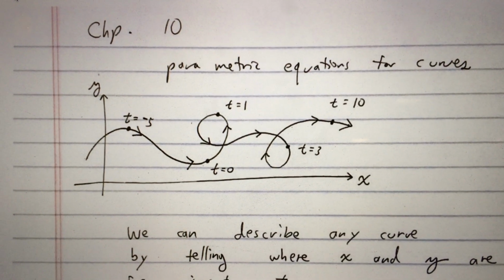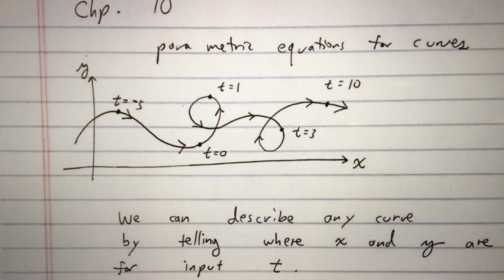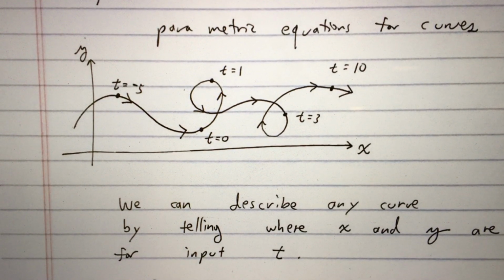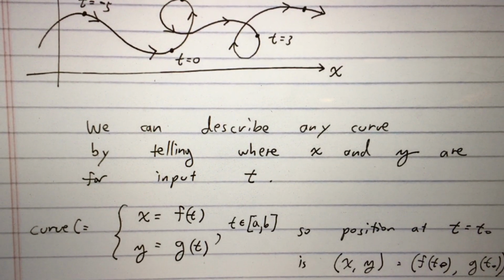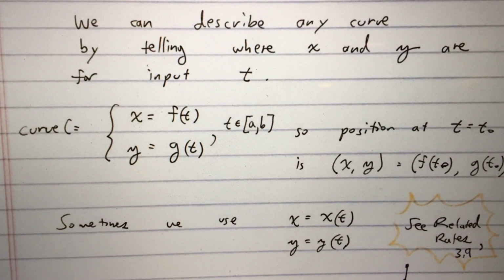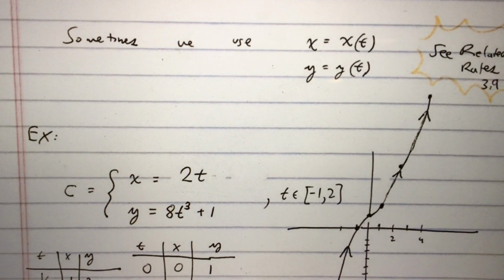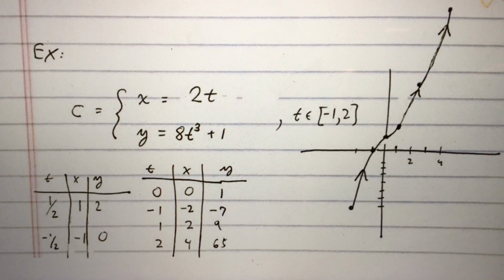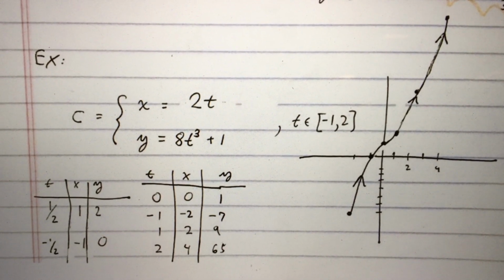calc 2 day 33 part 1